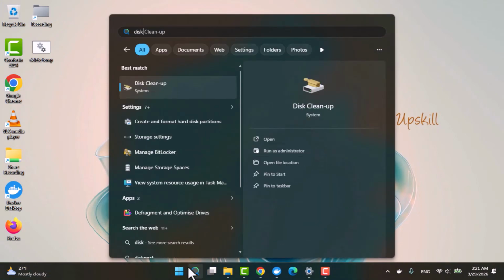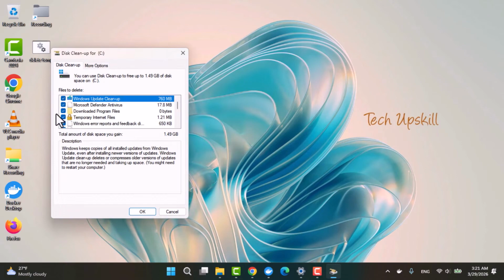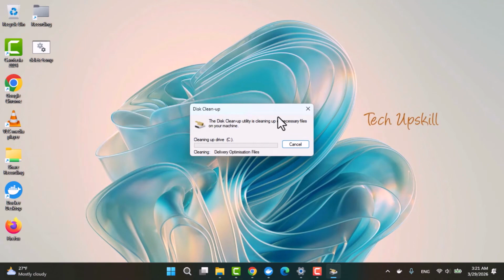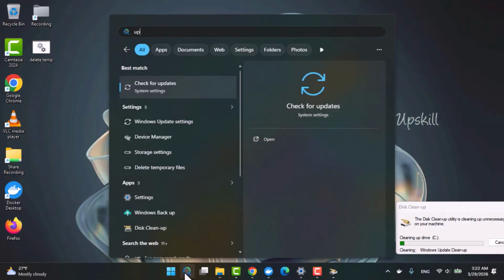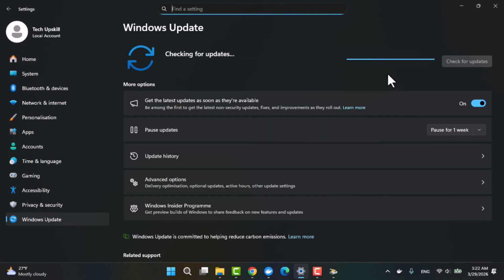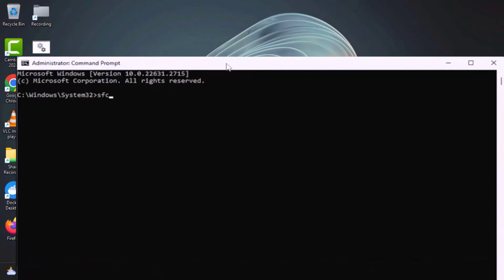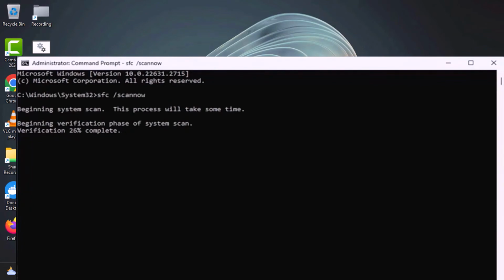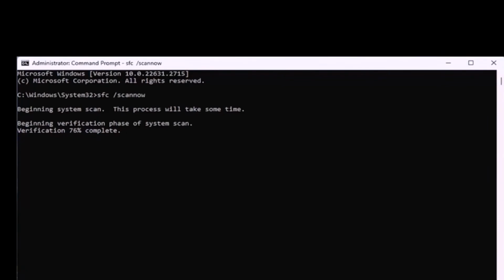How To Fix Error 1603 Fatal Error During Installation Msi Error 1603 During Uninstall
Fix Windows 11 error 1603 PAL error during installation with this quick guide. Learn proven solutions to bypass this common installation roadblock and get your software running smoothly.

⌘  sfc /scannow

⏱️ Timestamps ⏱️
00:00 Intro
00:16 Steps
01:58 Outro

how to fix error 1603 PAL
resolve error 1603 during install
windows 11 installation error 1603
troubleshoot PAL error 1603
solve 1603 error windows 11
how to fix 1603 fatal error during installation in windows 11
how to fix error 1603 fatal error during installation
1603 fatal error during installation in windows 11 dell
mainenginethread is returning 1603
msi error 1603 during uninstall
error 1603: fatal error during installation consult windows installer help
msi error 1603 during install